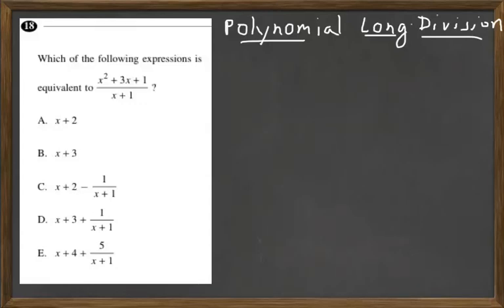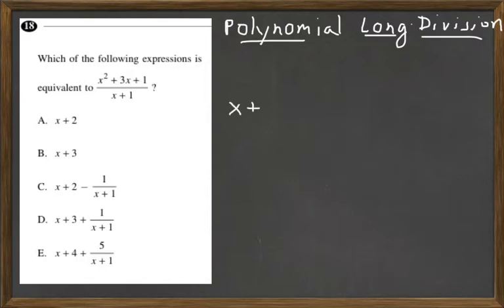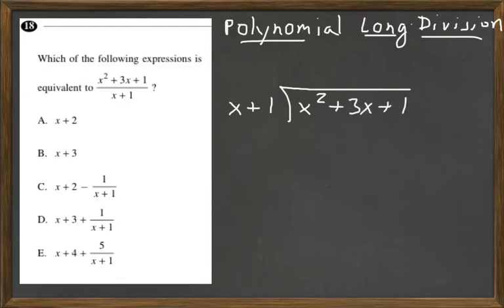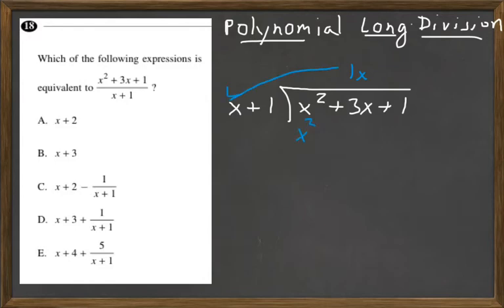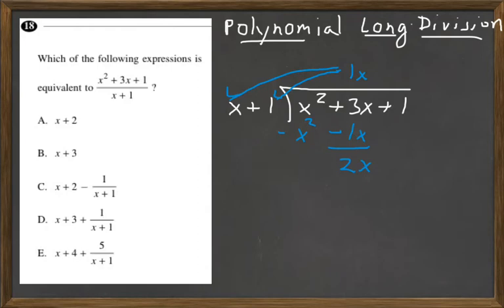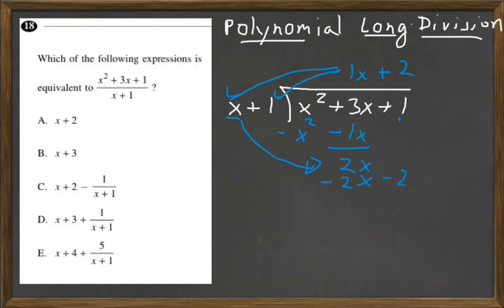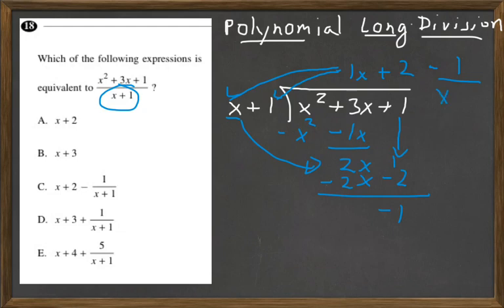HiSET Math FPT-6A #18